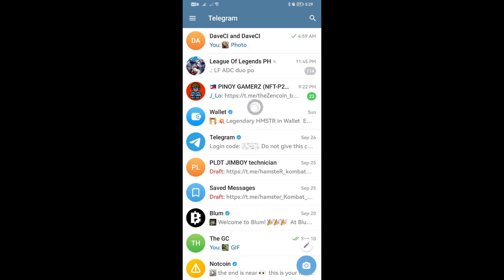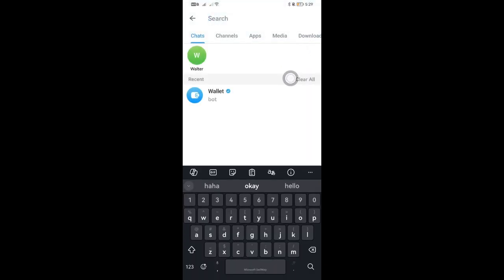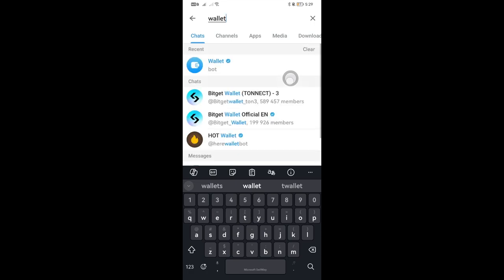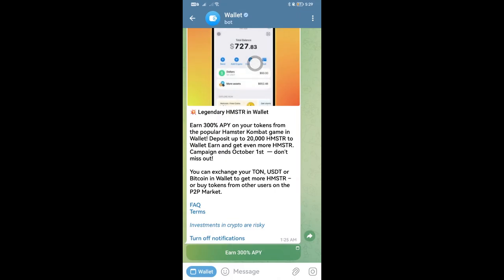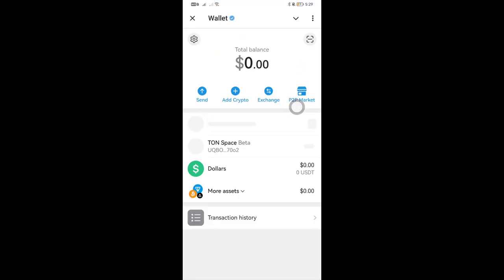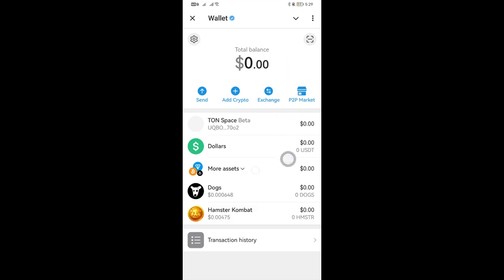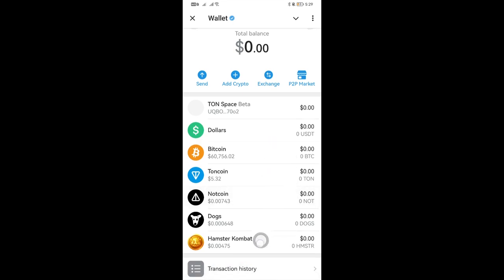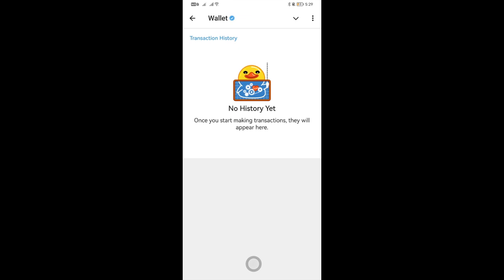How To Check Telegram Wallet Transaction History (Step By Step)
In this video, I show you how to check Telegram Wallet transaction History. Did this video help? :)